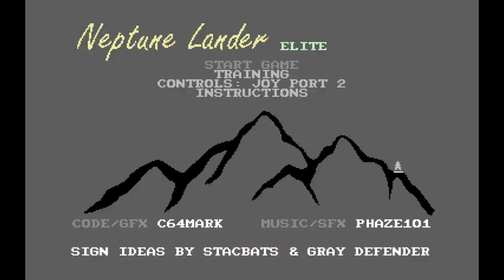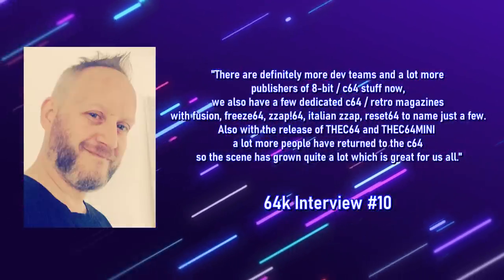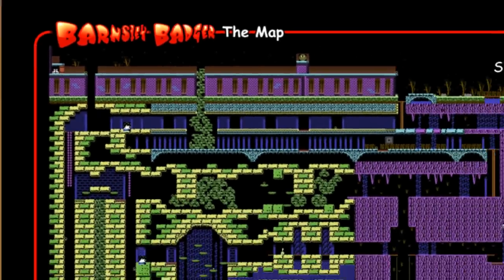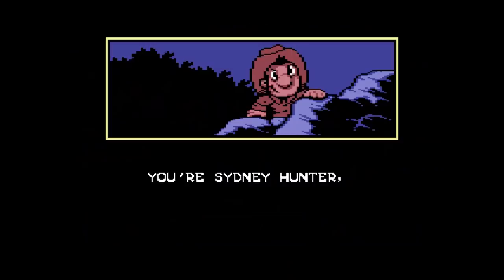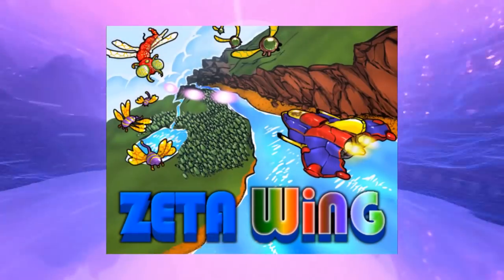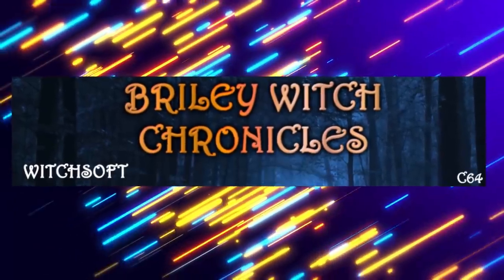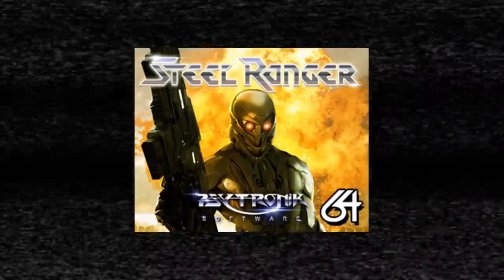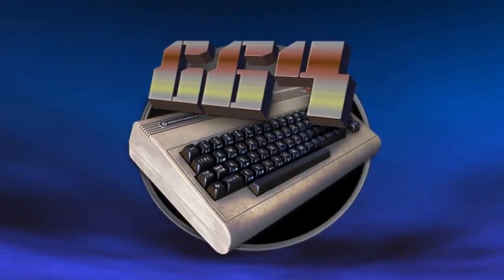Top 20 Commodore 64 (2011-2021) Games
A video to celebrate the modern era of C64 gaming from 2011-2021 which includes all my favorites. This video is part of the celebration of the C64's 40th Anniversary.
Featuring the following games in no particular order.
Sam's Journey , Soulforce , Metal Warrior Ultra , Galencia , Briley Witch Chronicles , Prince of Persia , Shadow Over Hawksmill , Bruce Lee Return of Fury , Zeta Wing , Steel Ranger , Sydney Hunter , Age of Heroes , Bomberland , Barnsley Badger , LuftrauserZ , Hired Sword 2 , Soulless 2 , Runn & Gunn , Neptune Lander Elite and l'Abbaye des Morts.

The Honorable mentions list includes the following titles.

Find Bastich B at the following